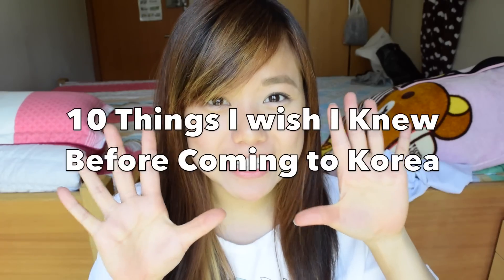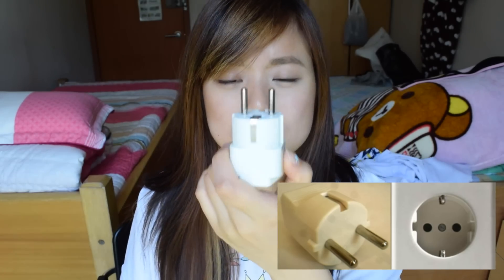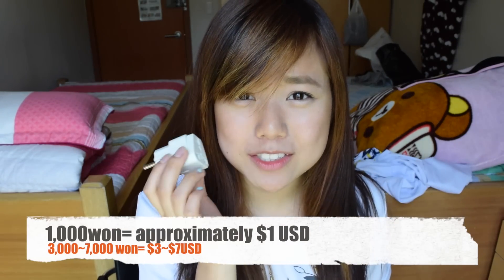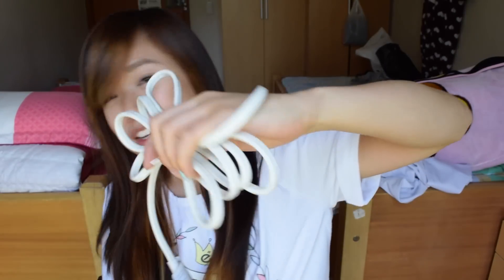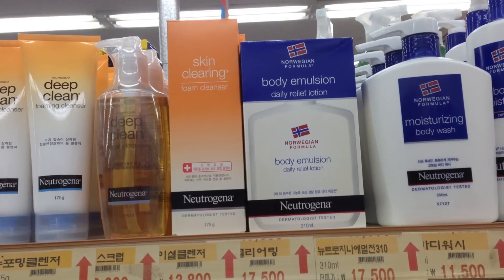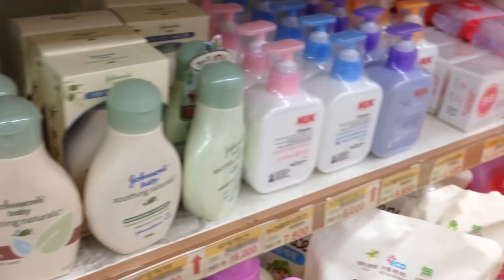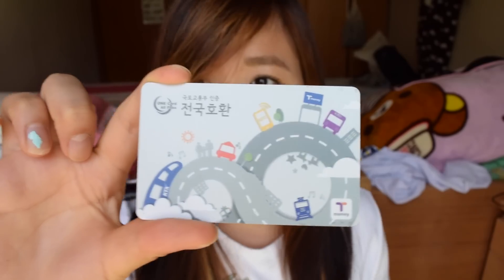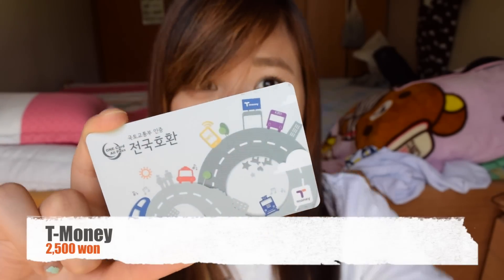10 Things I Wish I Knew Before Studying Abroad to Korea (Seoul National University)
Hey everyone! :D Heres a quick video for you all of some of the things i wish i knew before i went to study abroad to korea! :D hope you find this video helpful~^^*

Oh!! and here is the link about t-money~! :D
If you have any further questions or video requests, don't hesitate to ask~^^*